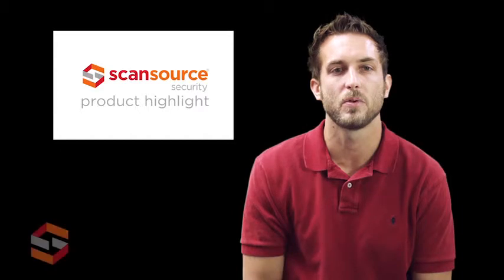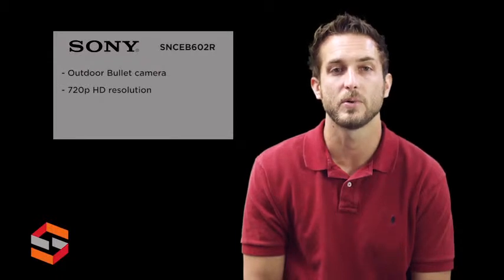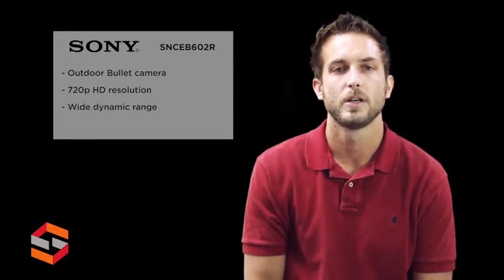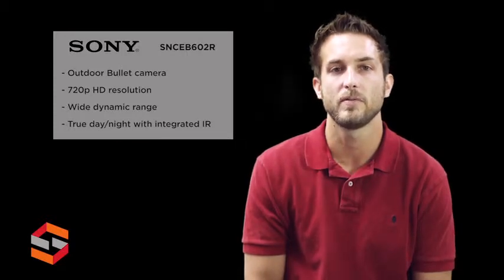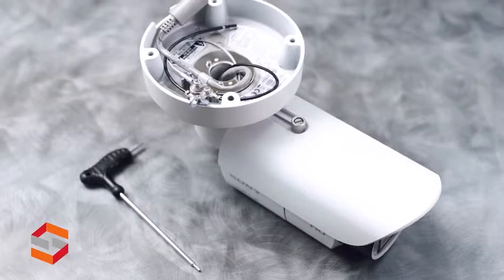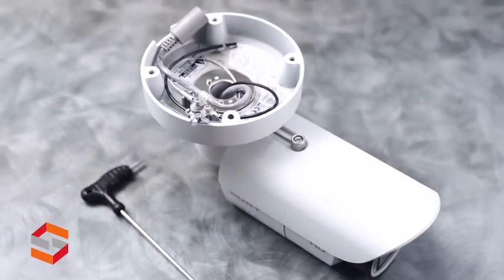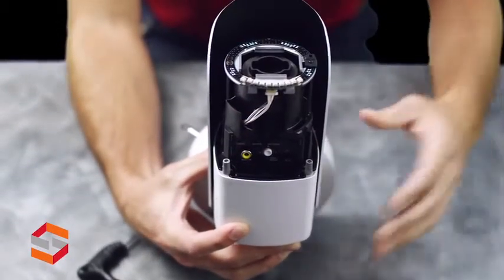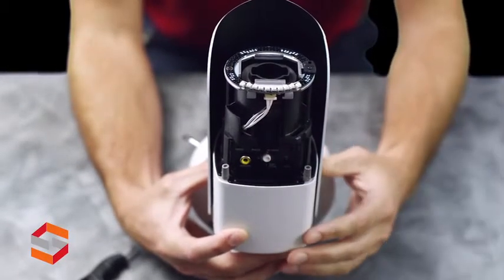Sony SNCEB602R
The Sony SNCEB602R is a Network 720p/30fps HD outdoor IR bullet camera powered by IPELA ENGINE EX.